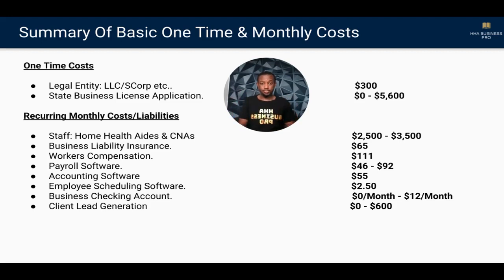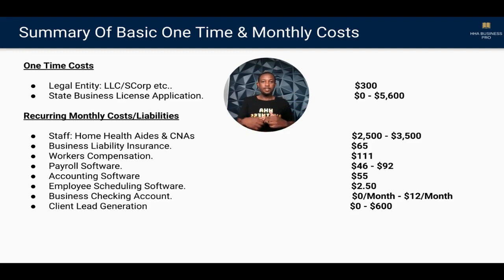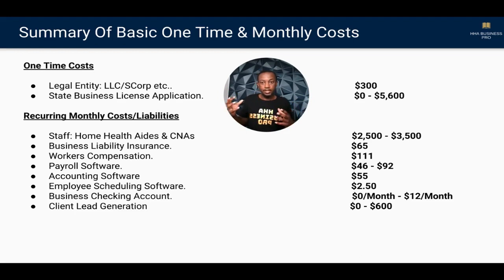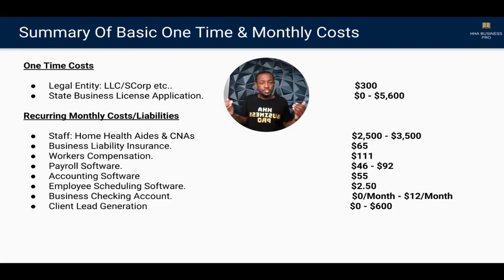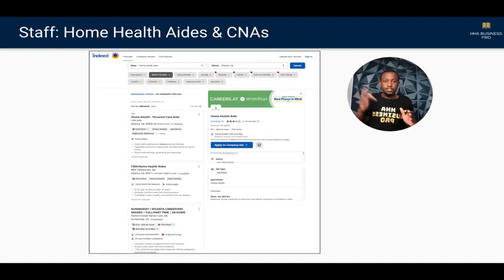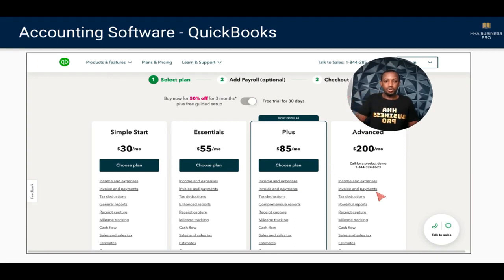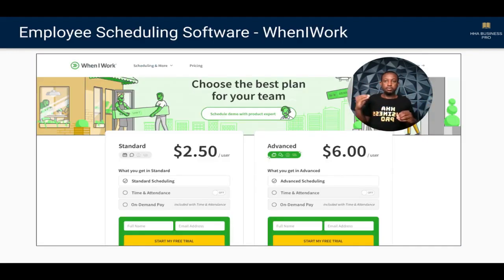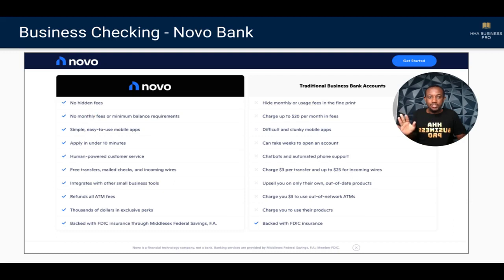Home Care Business | Basic Start Up Costs | 2023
Learn How To Get Your Home Health Care Business Compliant Within The Shortest Time Possible: